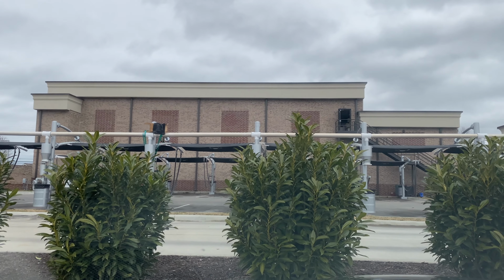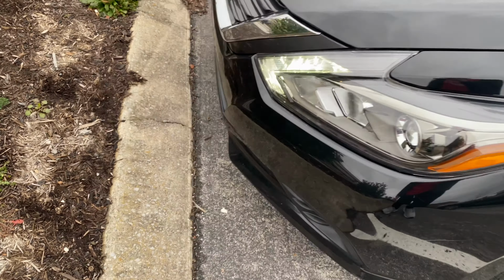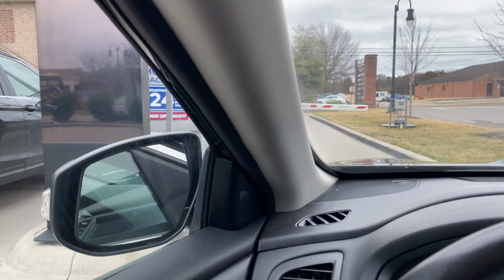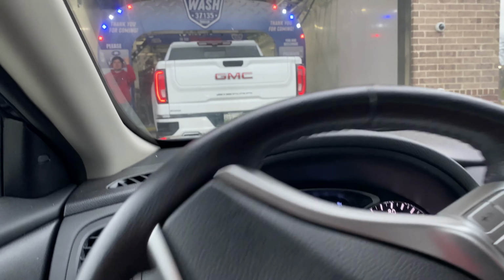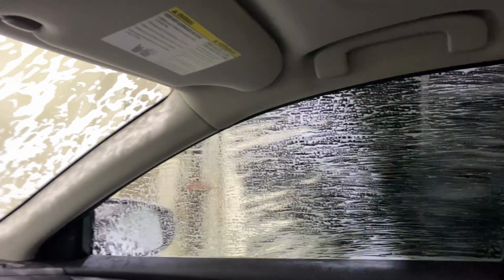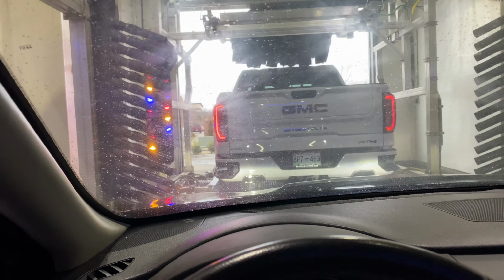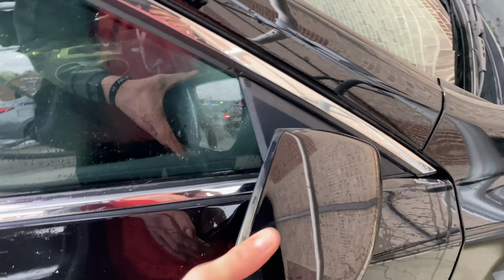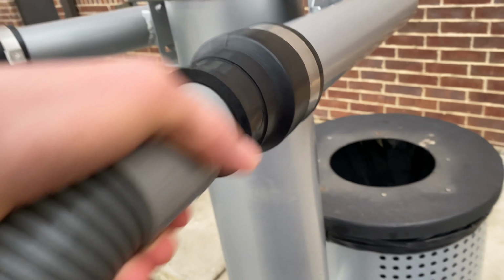Basic ($8) Wash at Wash 37135: Their Cheapest Option! - Sonny's Tunnel in Nolensville, TN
Welcome to my first ever car wash video! Today, I'll be taking my car to Wash 37135 in Nolensville TN, which is a Sonny's tunnel system. I got the cheapest option, the "Basic Wash," out of four tiers. This wash costs $8, and simply includes a standard wash, rinse, and dry. Afterward, we'll see how it did and check out their free vacuums available! This location also has a gift shop with interior cleaning accessories to be purchased, and offers drying towels and windex to be used by customers for free. Come with me on this adventure!

Be sure to leave a like on this video if you would like to see similar content to this in the future!